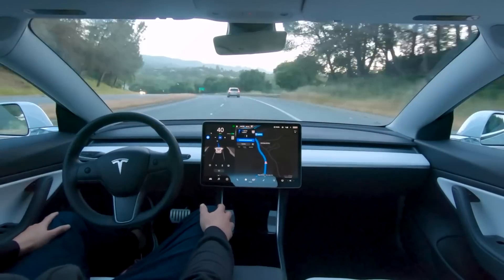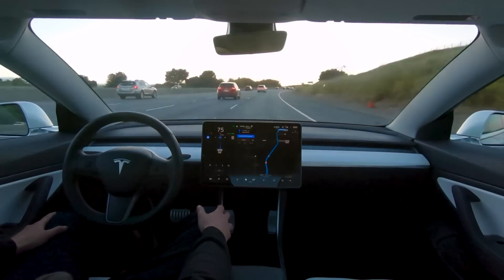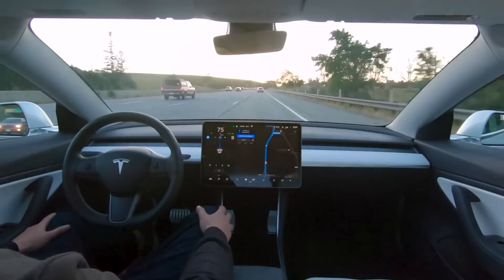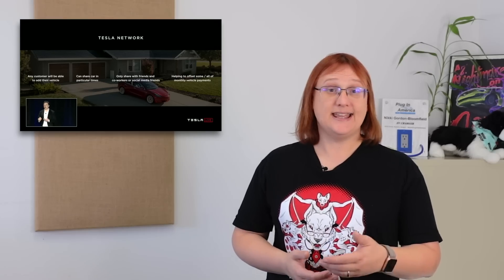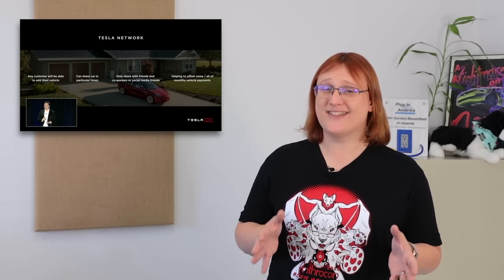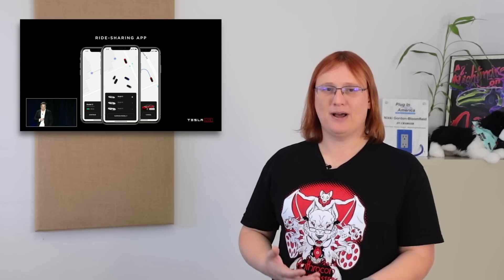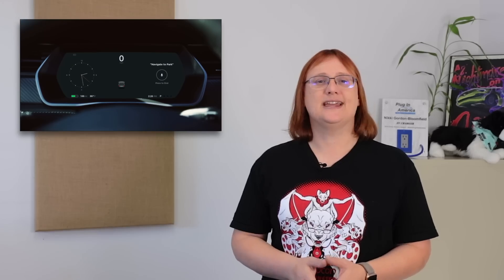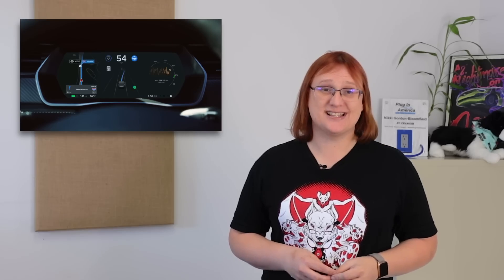Tesla Smart Summon: Great On Paper - But Is It Ready For Prime Time?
Thanks to Tesla's latest OS update to its cars (to V10.x from V9.x), it's now possible to have your Tesla Model S, Model X, or Model 3 drive across a parking lot without you at the wheel to meet you when you're ready to head home.

It's part of Tesla's latest advanced Summon feature that it's now calling Smart Summon.

But as usual, people are abusing it -- and we think it could cause problems for Tesla in the long run (despite being a feature we love).

Here's why -- and what we think the solution is to fix the problem.